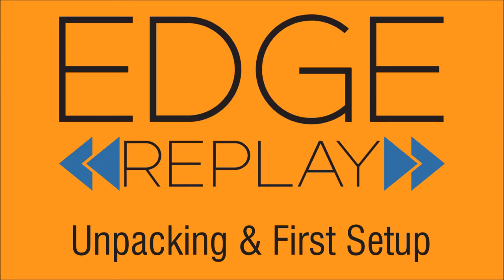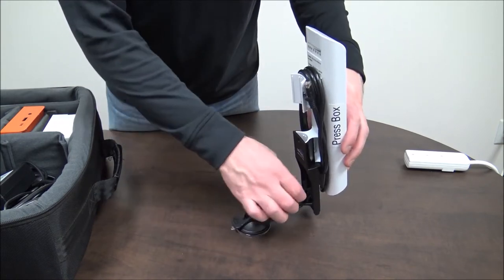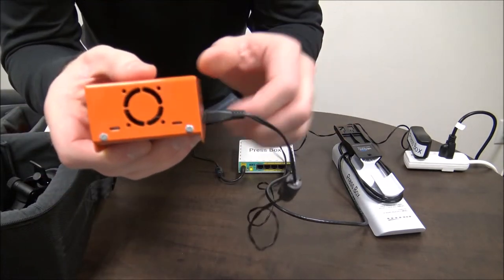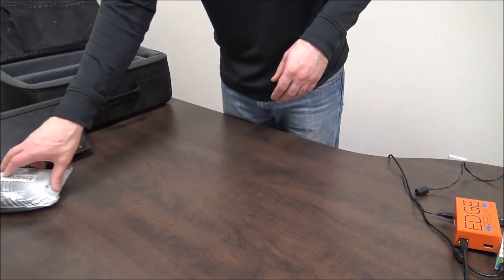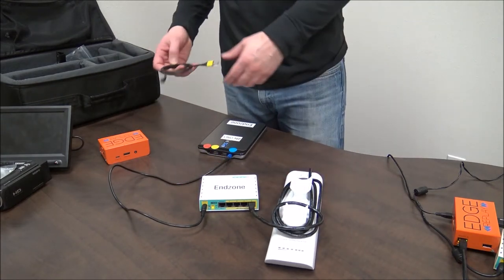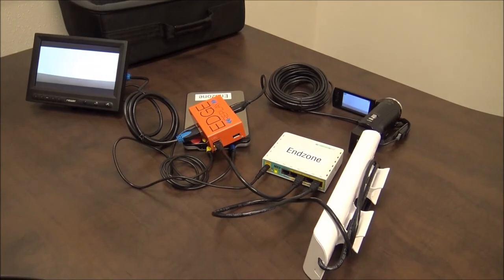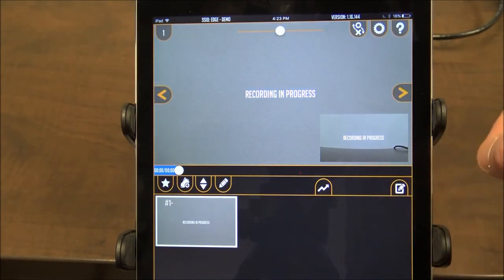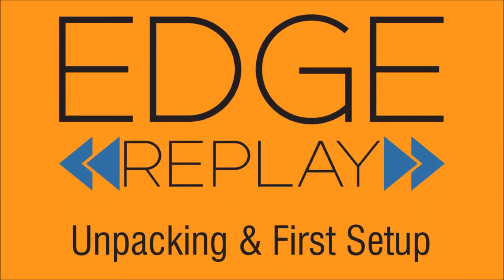EDGE Replay Unpacking & First Setup - A Must Watch for EDGE Customers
00:00 - Set up your system for the first time in an office
00:26 - Additional equipment you need before setting up the system
00:52 - Unpacking the case and reviewing the components
02:28 - Assembling and using the suction mount with the Pressbox Antenna
03:31 - Understanding the Pressbox Router
04:05 - Understanding the EDGE box
04:49 - Powering the Pressbox Router
05:48 - Connecting the Pressbox Router to the Antenna
06:09 - Powering the EDGE box
06:53 - Connecting the EDGE box to the Router
07:42 - Connecting the Camera to the EDGE box
08:38 - Reviewing the Pressbox Replay set-up
09:24- Equipment needed for the Endzone Angle
09:54 - Setting up the Endzone Antenna and mount
10:48 - Setting up the Endzone Router, EDGE box, and Endzone battery
12:11 - Connecting to the Endzone battery and connecting the Antenna, Router, and EDGE box
13:47 - Ensuring communication between the Endzone Antenna and the Pressbox Antenna
14:17 - Connecting the Endzone Camera and the Monitor to the EDGE box
15:42 - Reviewing the Endzone Replay set-up
16:10 - Ready to connect to the iPad
16:21 - Downloading the EDGE Replay app on your iPad
16:43 - Connecting to the private WiFi network
17:14 - Using the Help feature in the EDGE Replay app
17:33 - Understanding the camera settings in the app
18:15 - How to start a game so you can begin recording clips
18:43 - Viewing the tagging screen
19:01 - Toggling the tagging screen and the coach’s screen
19:08 - How to record plays (without tagging)
19:49 - Troubleshooting when your camera is the problem
21:10 - Troubleshooting when your network is the problem
22:40 - Reminders for setting up your system outside